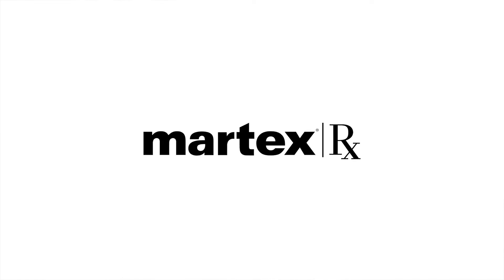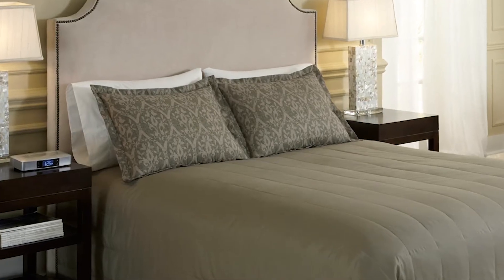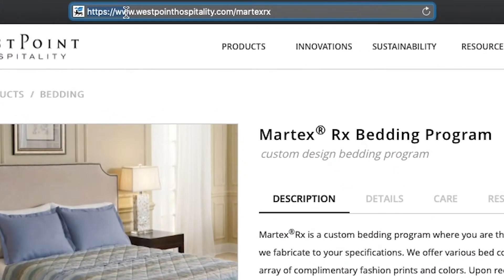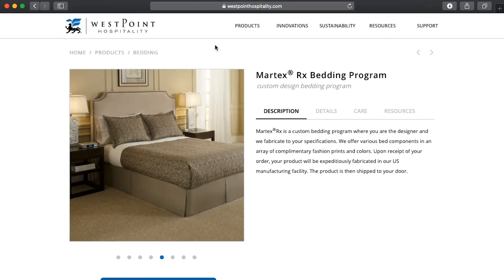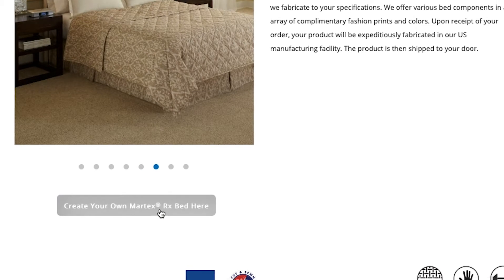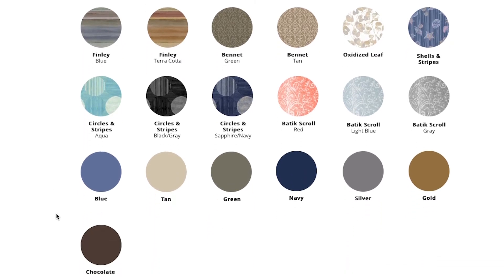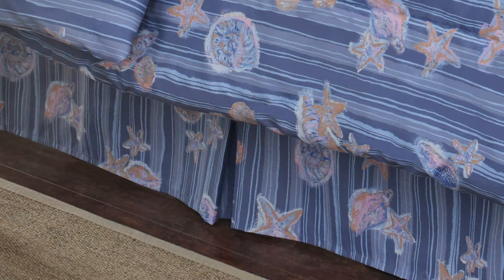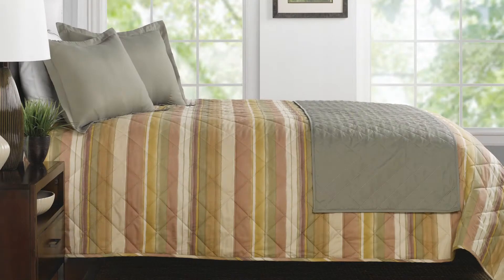Martex Rx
Martex Rx is a bedding program where you can customize the look of your Rx bedding components by choosing from our assortment of patterns and solids.